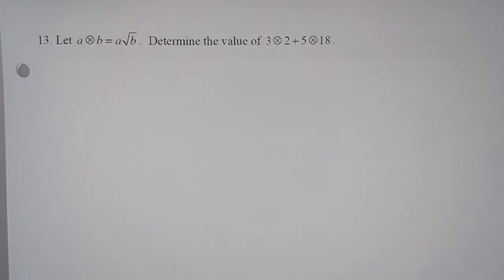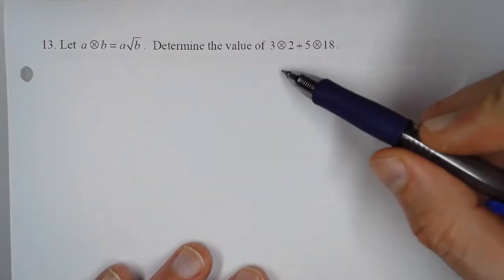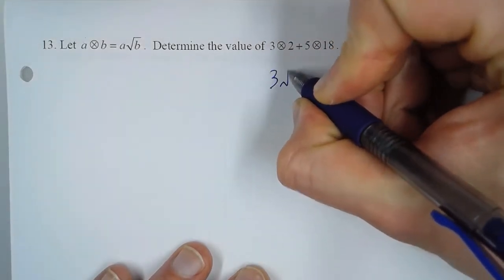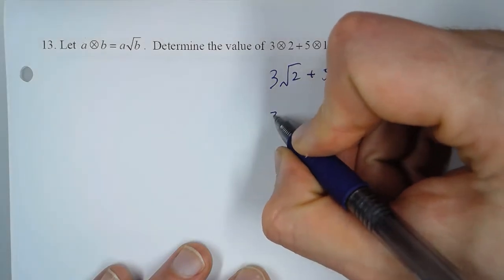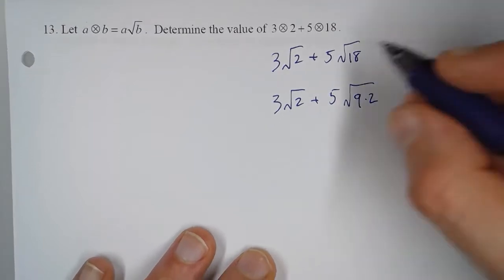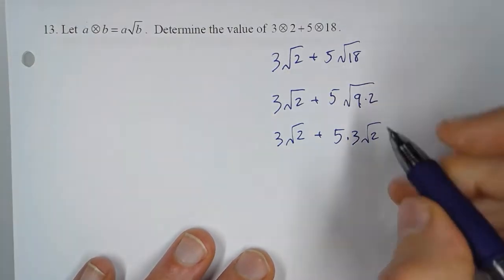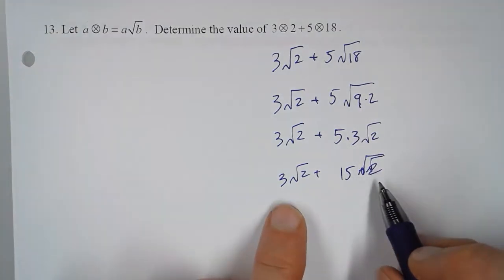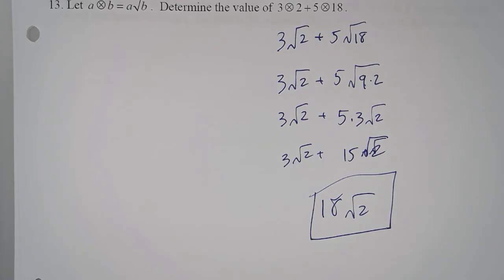2018 ICTM State A Algebra 1 Question 13